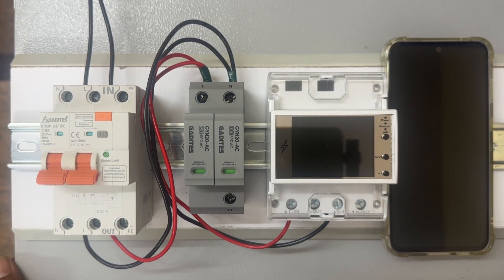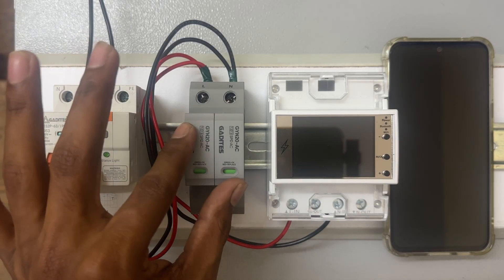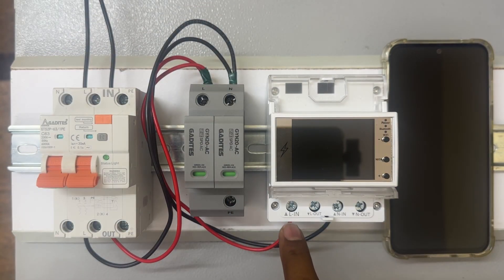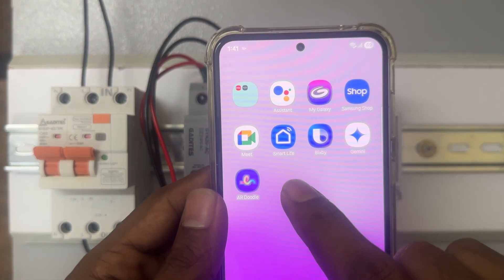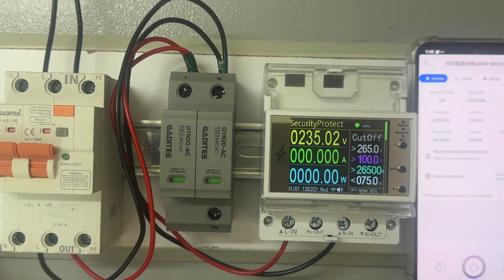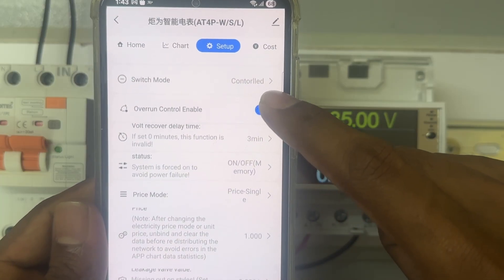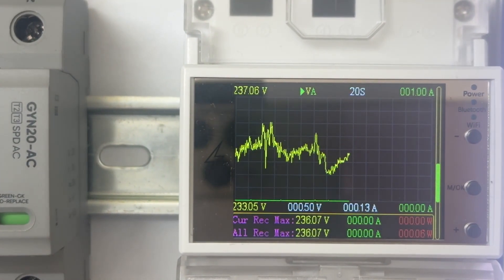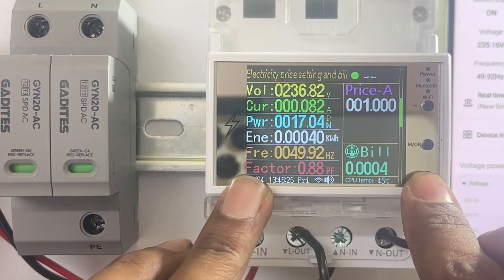3rd Gen Smart WiFi Voltage Protector & Meter | 100A | App Control, Graph, New Firmware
Introducing the 3rd Generation Smart WiFi Voltage Protector & Energy Meter (100A) with graph view display and latest firmware for advanced energy monitoring and device protection. Supports mobile app control, real-time voltage tracking, and alerts for overvoltage, undervoltage, and overload. View detailed usage trends via the built-in graphical meter or app. Ideal for smart homes, offices, and light commercial use.

⚠️ Note: This product is not suitable for mining

✔️ 100A Capacity
✔️ Graph Meter View
✔️ New Firmware
✔️ App Control